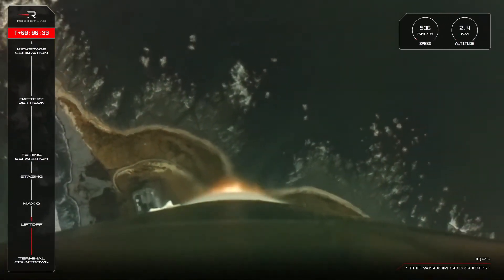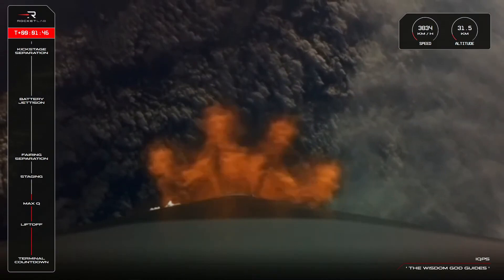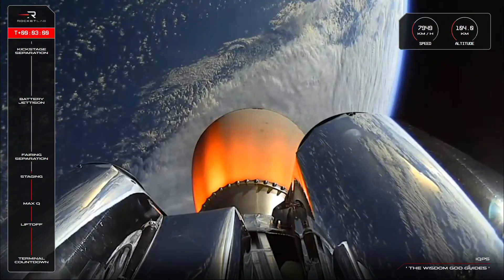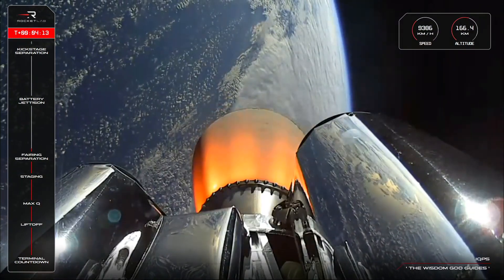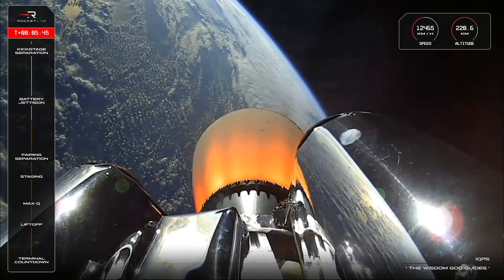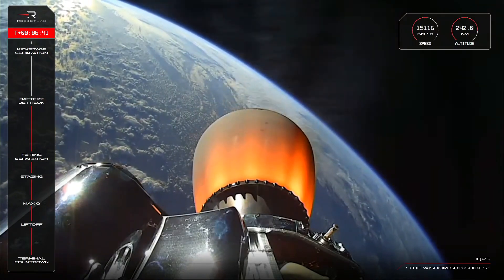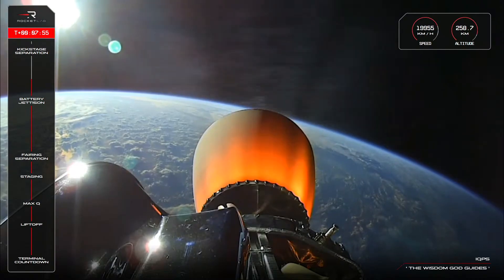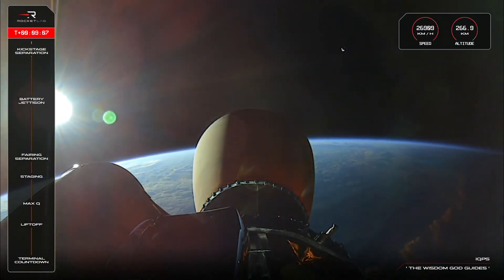Blastoff! Rocket Lab launches Japanese radar imaging satellite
A Rocket Lab Electron rocket launched the QPS-SAR-15 satellite from Launch Complex 1 in New Zealand on Dec. 21, 2025.